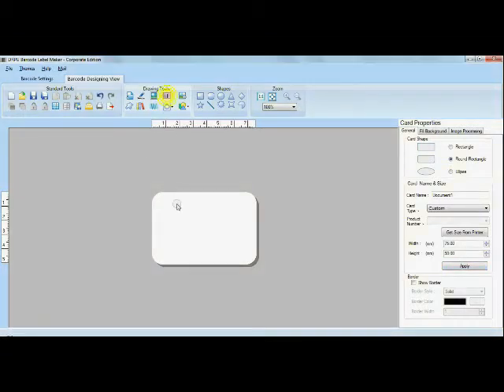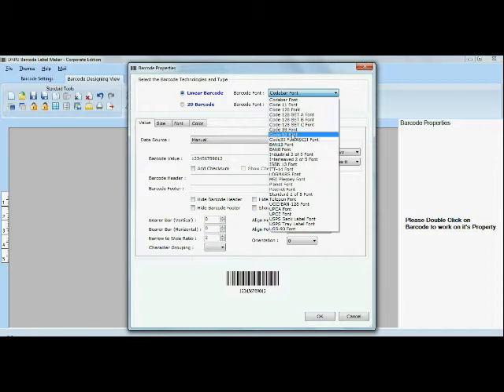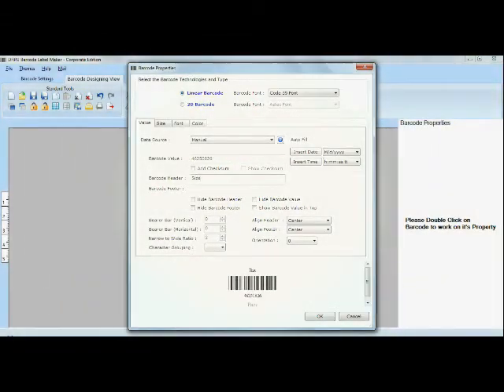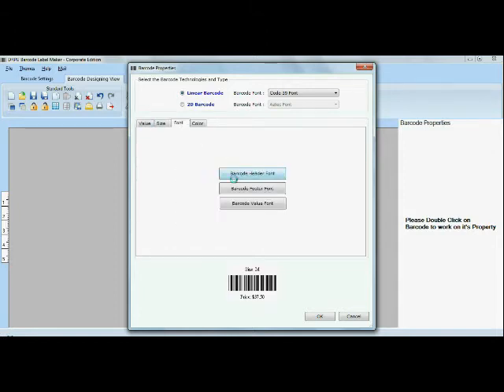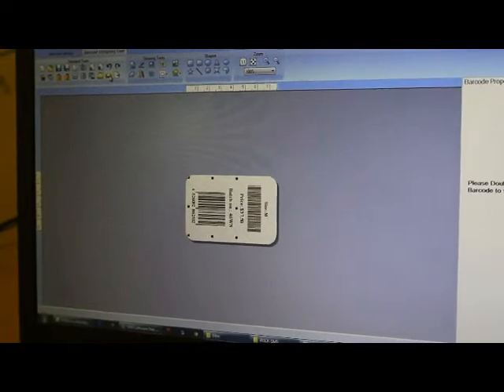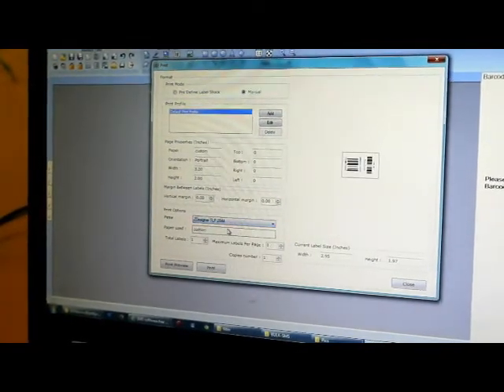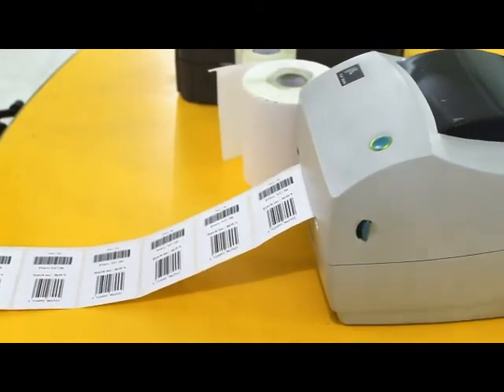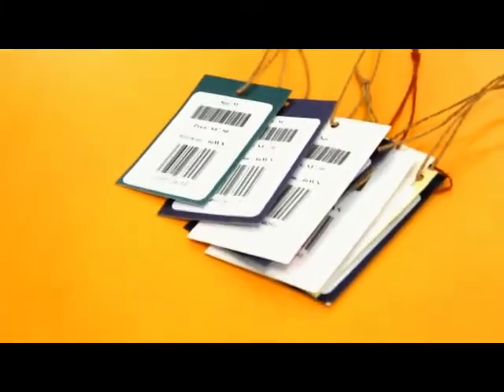Steps to Design Barcode Labels for Packaging Industry using DRPU Barcode Label Maker Software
This Demonstrative video is about steps to design barcode labels for packaging industry using DRPU Barcode Label Maker Software. Application offers feature to create barcode labels either by using barcode settings or barcode designing view option. Software allows user to print generated barcode labels by using print option.